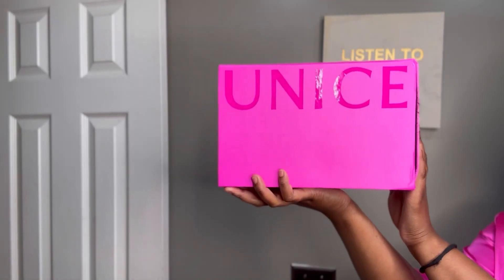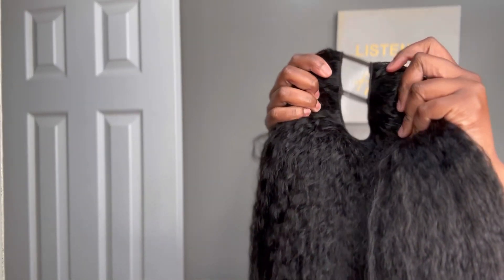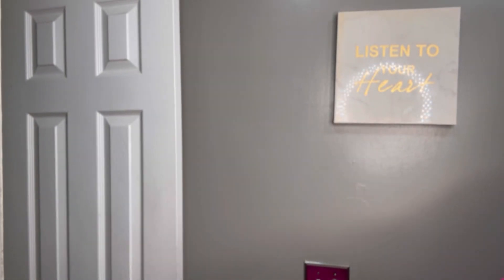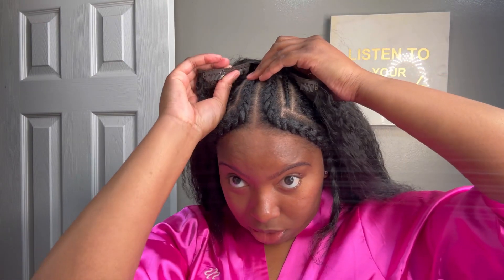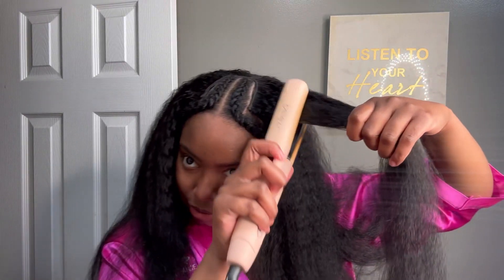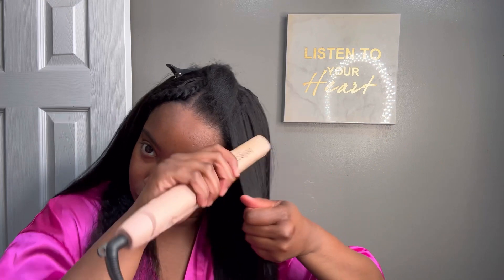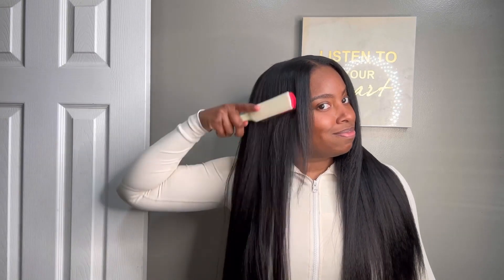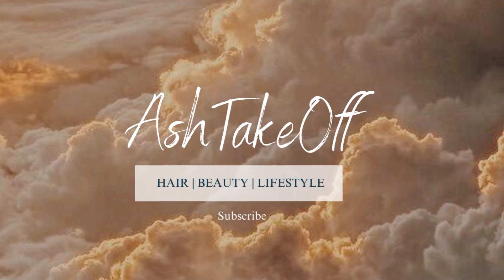MY HAIR GREW IN MINUTES!! THE PERFECT KINKY STRAIGHT U PART WIG SO REALISTIC | UNICE 💖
Hair information:
hair info: 24inch kinky straight U part wig 150%